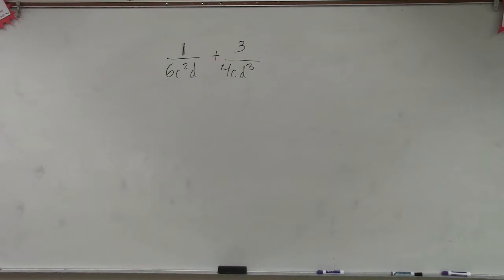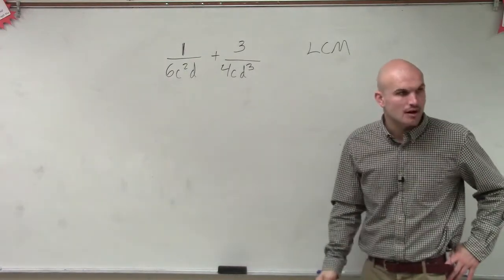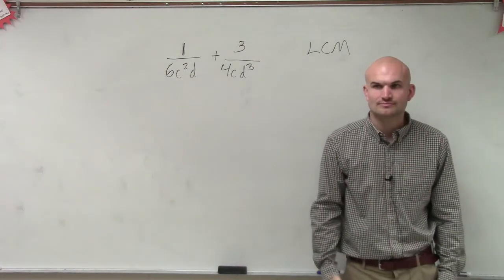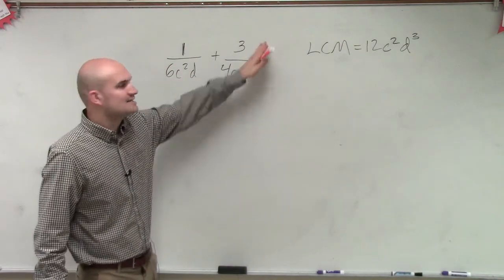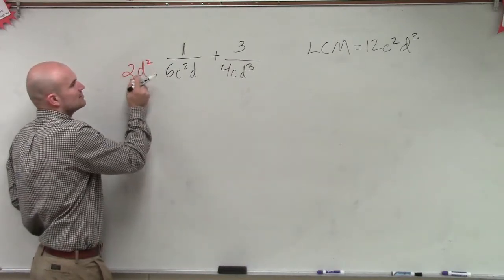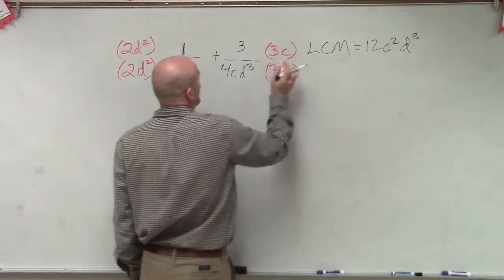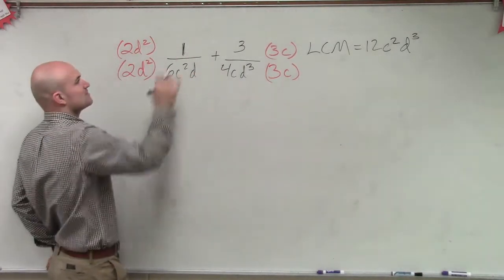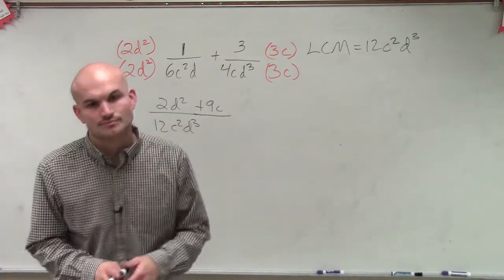Adding two rational monomials